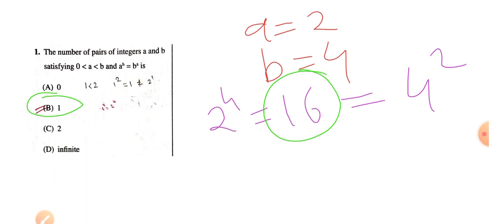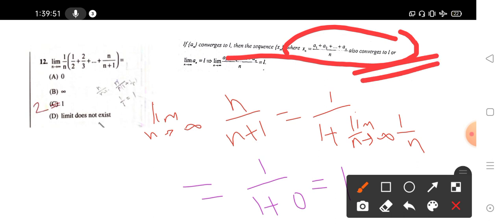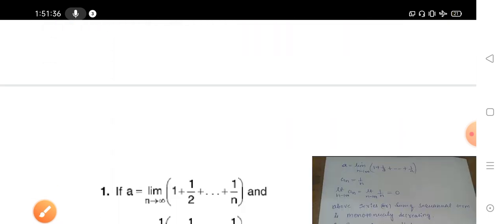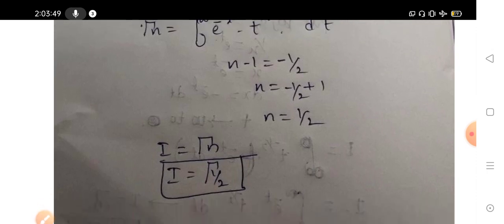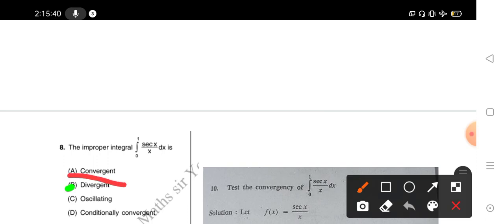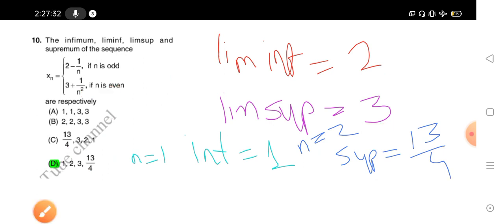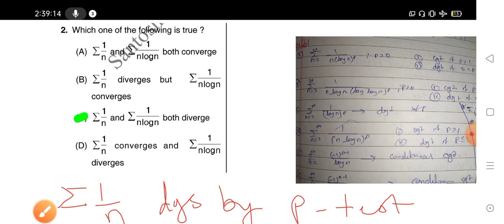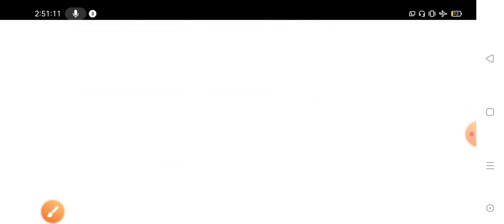Karnataka SET MATHEMATICAL SCIENCES Real Analysis previous year question solved from 2013 to 2020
Karnataka SET (MATHEMATICAL SCIENCES)
All previous year question(2013 to 2020) papers solved

00:00 intr
01:00 Real analysis All previous year question Solutions